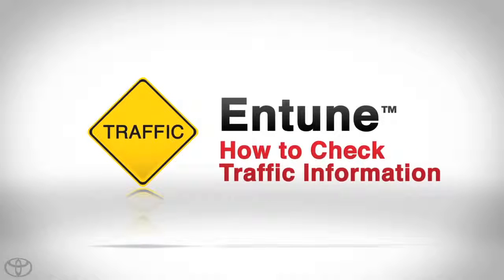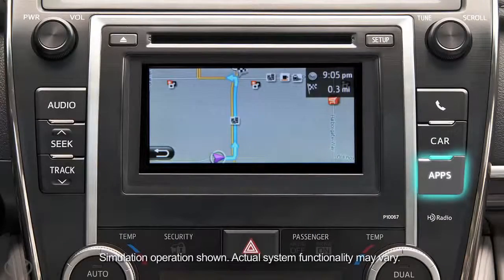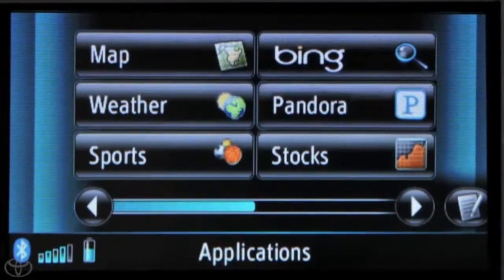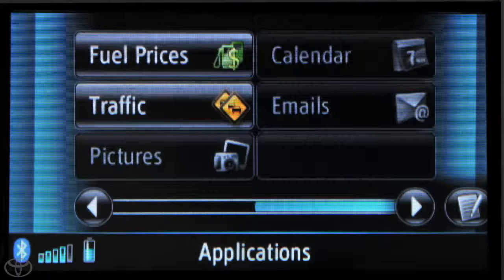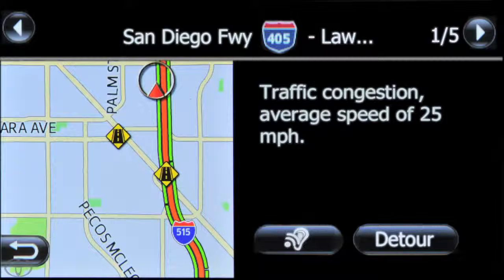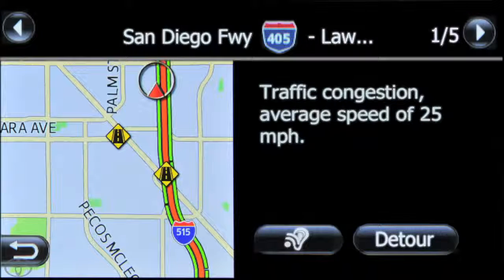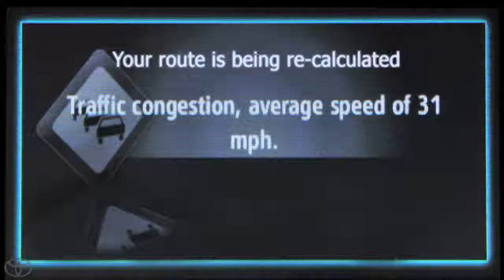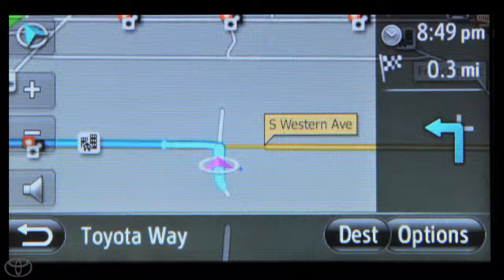How To Check Traffic with Entune® App Suite Toyota